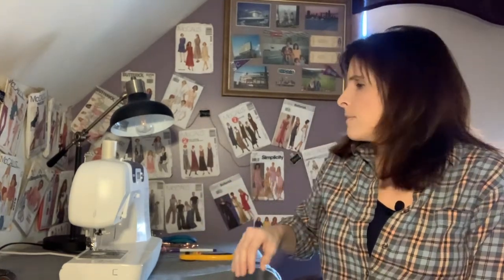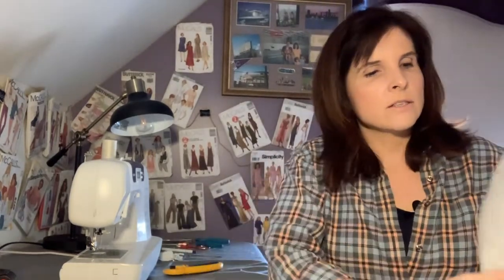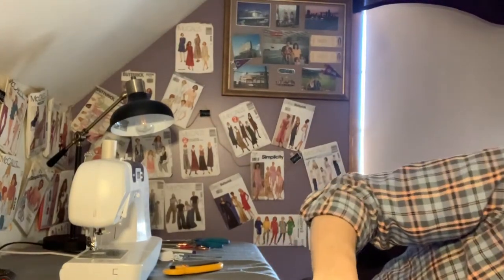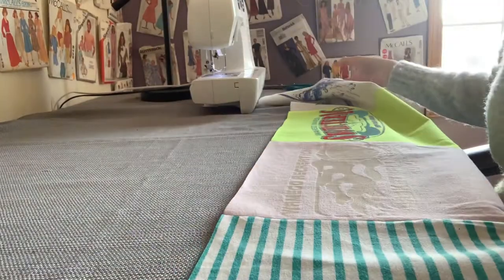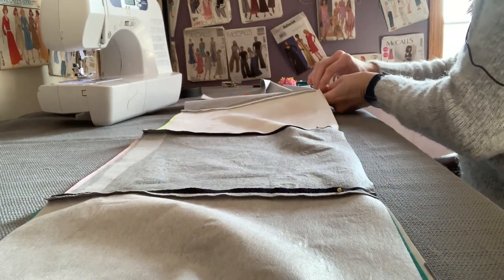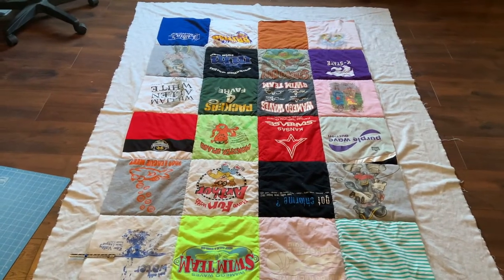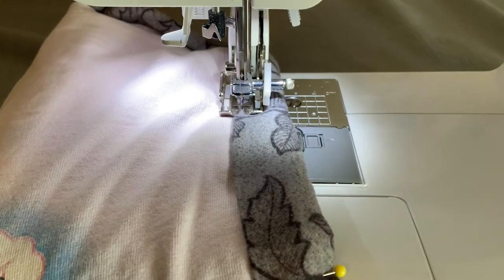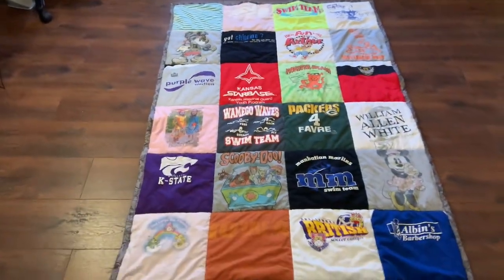Making a T-Shirt Quilt Start to Finish using Back Fabric as Binding! (markers in the show notes)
Hi all. A little tutorial on how I make my t-shirt quilts. This is a longer video, so I have included Chapter markers in the show notes. If you are looking for help on a specific area or problem, just skip ahead to the time stamp. Enjoy and happy quilting!

Intro 0:00
Sewing equipment needed 0:30
Materials needed 3:32
Prepping the T-shirts 5:44
Ironing on Interfacing 7:26
Using a T-Shirt Transformer 9:13
Figuring out your quilt pattern 11:30
Sewing panels together 12:16
Laying out quilt layers 14:22
Quilting 16:42
Measuring and cutting for the binding 19:50
Ironing the binding 19:50
Sewing binding 24:12

T-Shirt Transformer
Sewing machine
Rotary Cutter
Cutting mat

Auburn Hill Homestead Artwork: Sid Shaffer

Auburn Hill Homestead title track: Kai Thomas